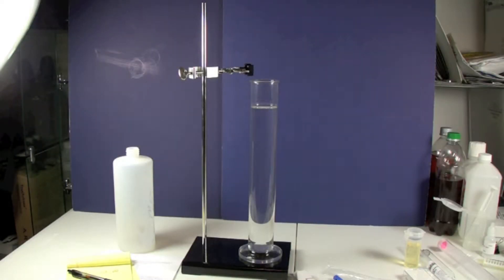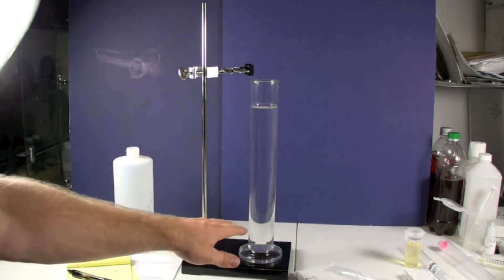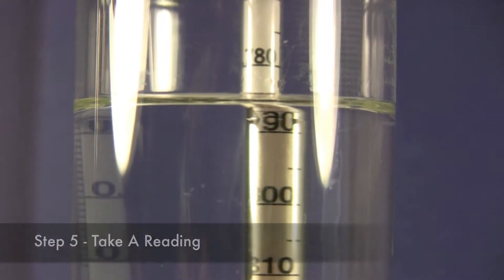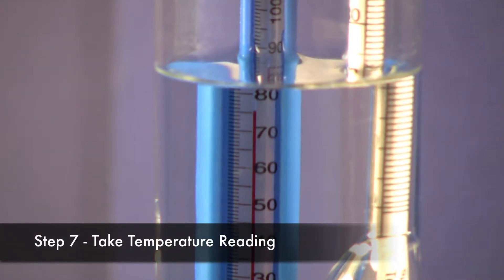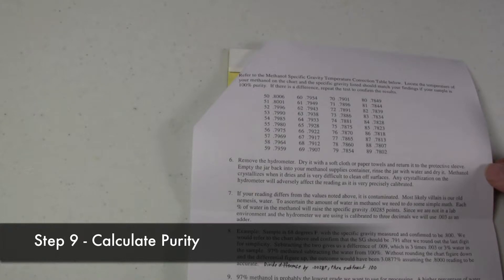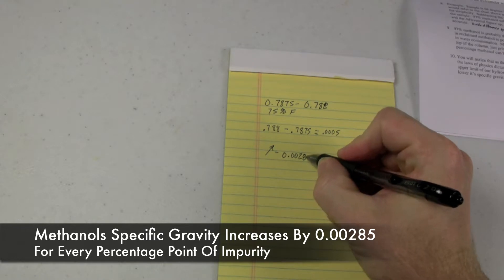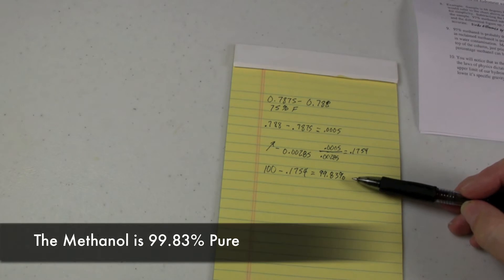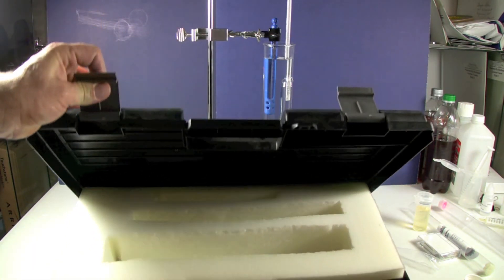Testing Methanol Purity - Methanol Test Kit - Utah Biodiesel Supply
Learn how to test methanol for purity using an Ultimate Methanol Test Kit that we sell at Utah Biodiesel Supply

Methanol purity is critical to making good Biodiesel. Any lower than 97% pure can really cause problems in the reaction of Biodiesel. It's also important for racers using methanol as their fuel.

Pick up a kit today!

See step by step methanol testing instructions!